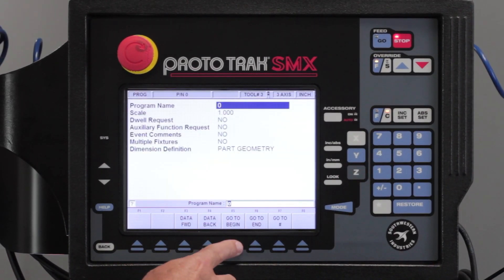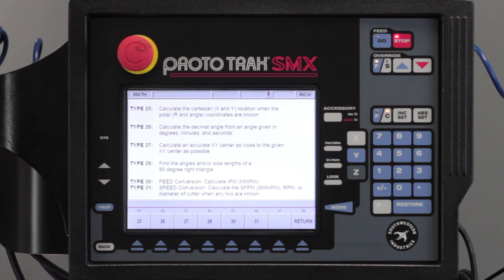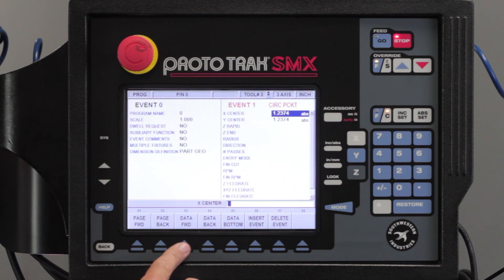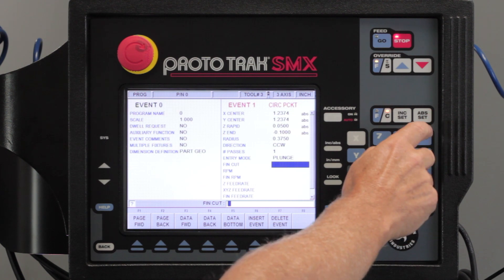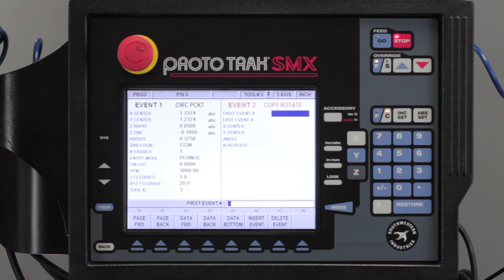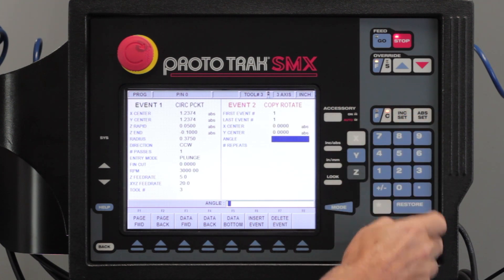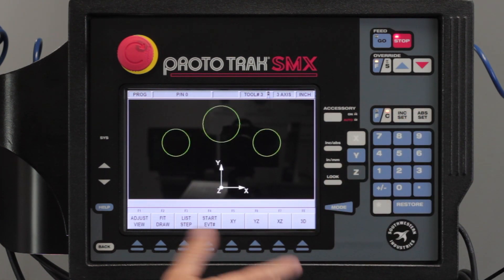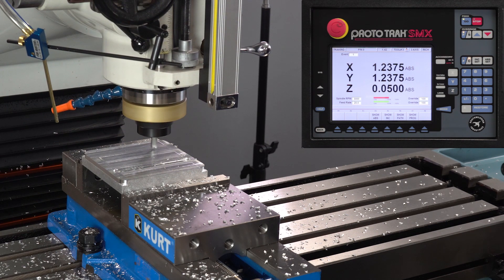Rotations | ProtoTRAK SMX CNC | Basic Programming 8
TRAKing Pat covers how to Program Rotations on the ProtoTRAK SMX Control by creating a pocket & rotating it a few times. He also goes over the difference between Sub-Rotates and Copy Rotates. The machine we used for this video is the TRAK DPM SX5P Bed Mill.